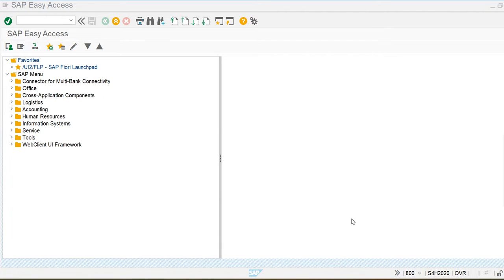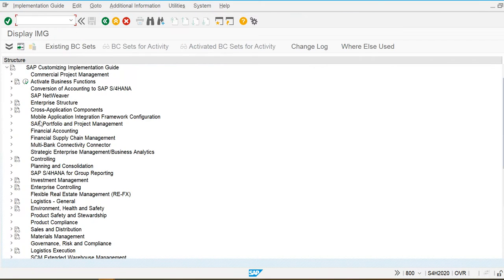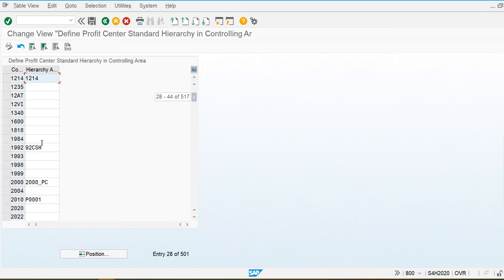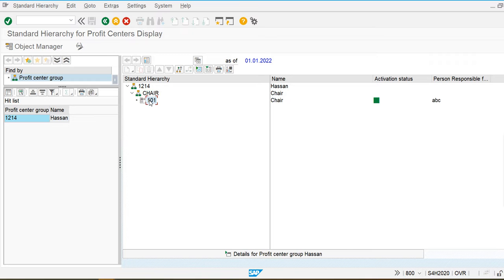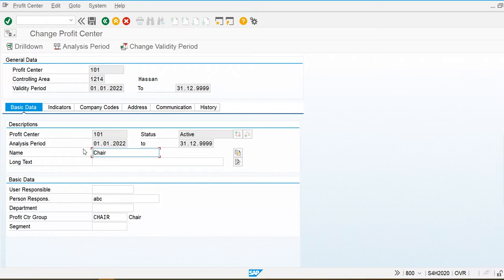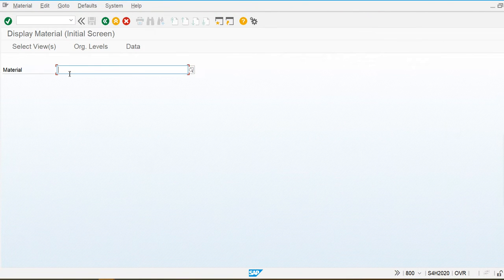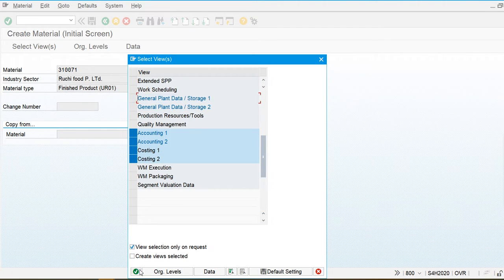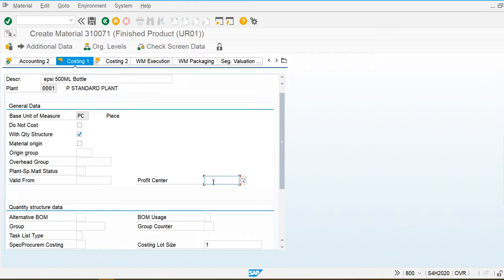How to create profit center, standard hierarchy & group? | SAP S4 Hana CO-Controlling | Class-40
In this video we discuss about how to profit center, profit center standard hierarchy and profit center group in SAP S4 Hana CO-Controlling | Class-40